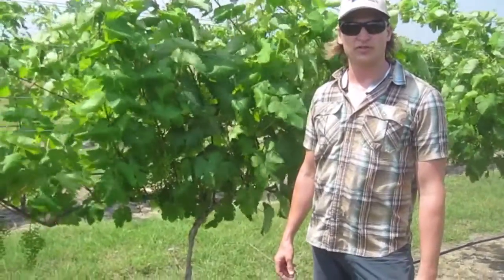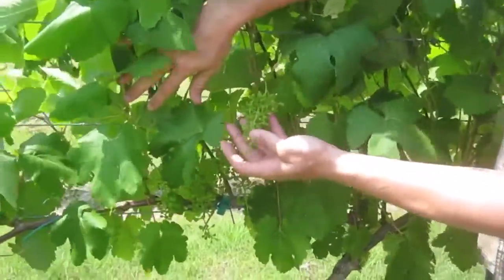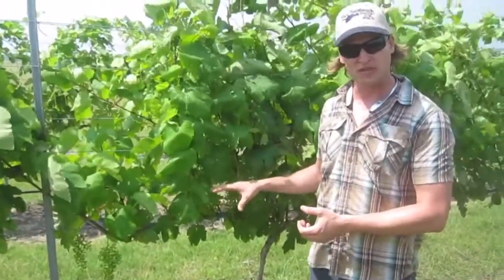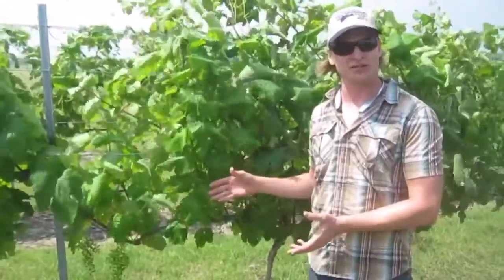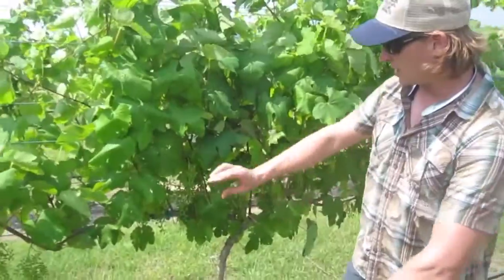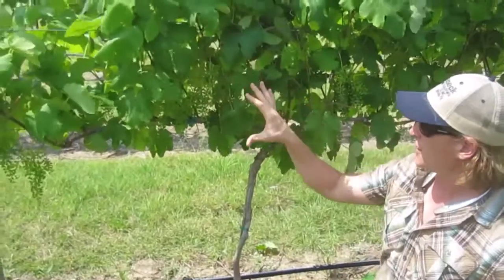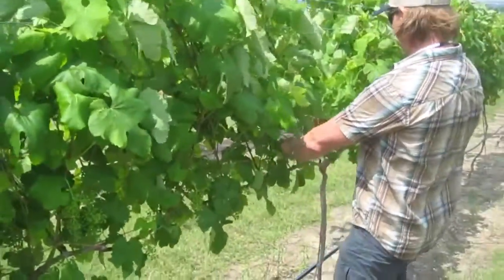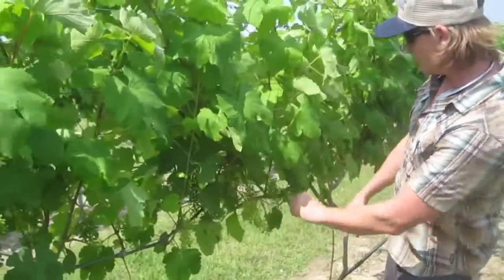Leaf Thinning After Fruit Set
In this video, Fritz Westover of Westover Vineyard Advising and Virtual Viticulture Academy discusses Leaf Thinning After Fruit Set.